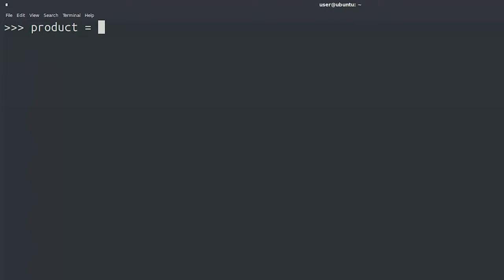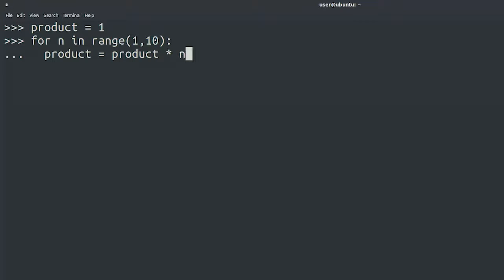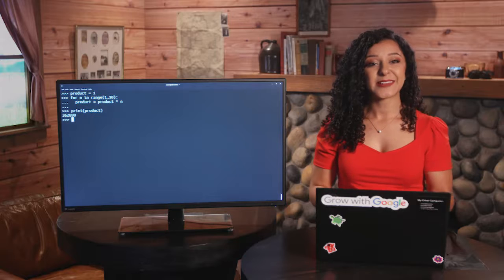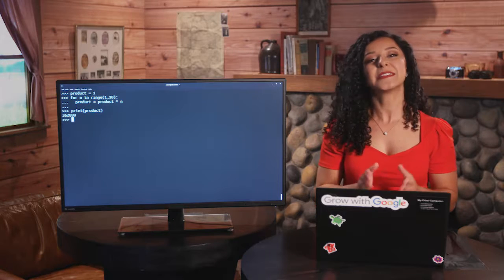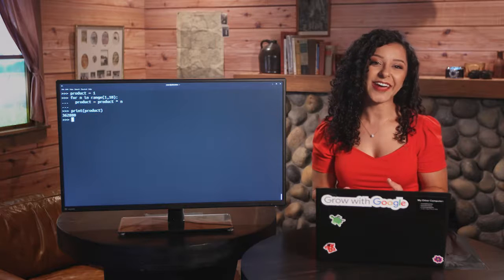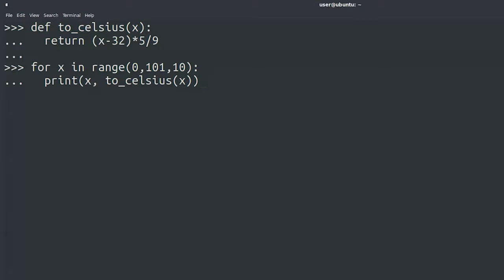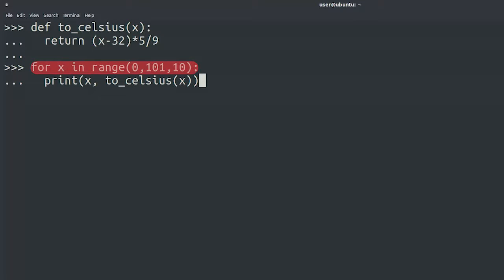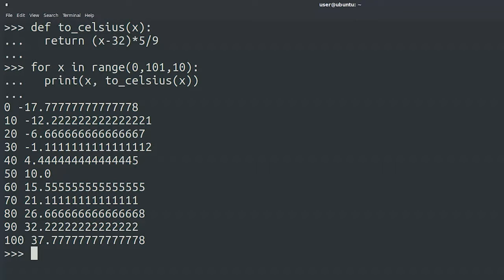29 More for Loop Examples | Python [ COMPLETE COURSE ]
Previously we had used the range() function by passing it a single parameter, and it generated a sequence of numbers from 0 to one less than we specified. But the range() function can do much more than that. We can pass in two parameters: the first specifying our starting point, the second specifying the end point. Don't forget that the sequence generated won't contain the last element; it will stop one before the parameter specified.

The range() function can take a third parameter, too. This third parameter lets you  alter the size of each step. So instead of creating a sequence of numbers incremented by 1, you can generate a sequence of numbers that are incremented by 5.

To quickly recap the range() function when passing one, two, or three parameters:

One parameter will create a sequence, one-by-one, from zero to one less than the parameter.
Two parameters will create a sequence, one-by-one, from the first parameter to one less than the second parameter.
Three parameters will create a sequence starting with the first parameter and stopping before the second parameter, but this time increasing each step by the third parameter.